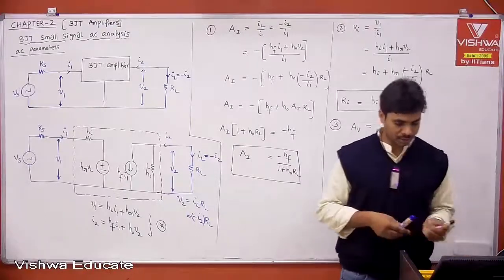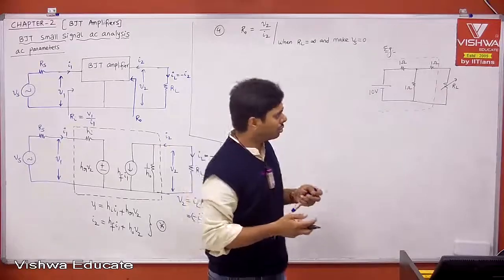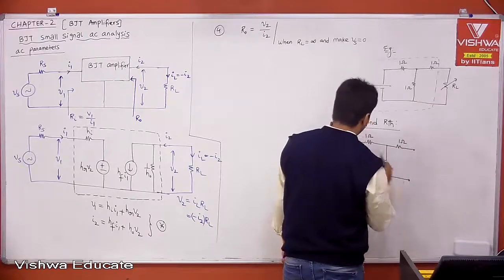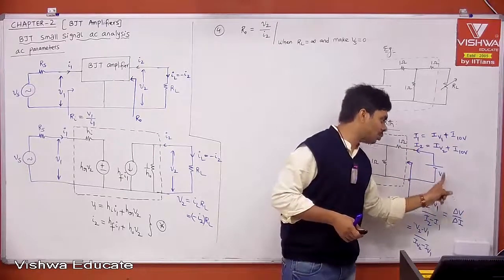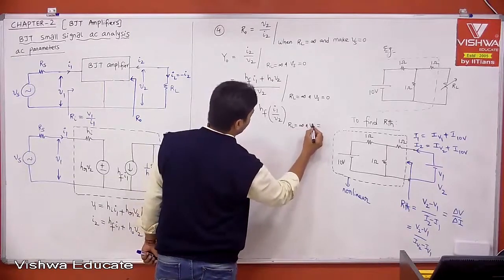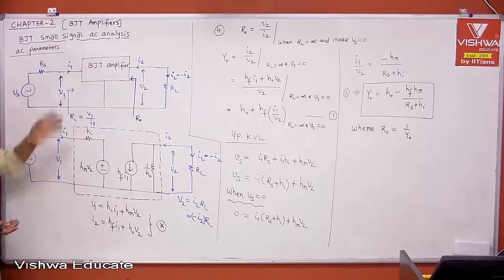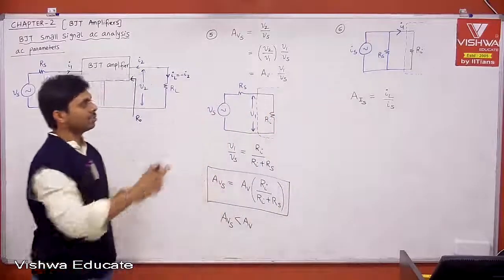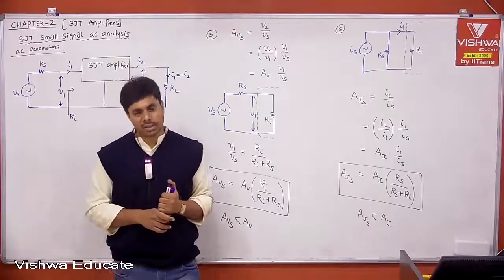GATE Lectures | Analog Circuits | BJT Amplifiers Part 3 | Prof. Chakravarthi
Prof. Chakravarthi discussed about Analog Circuits BJT Amplifiers Small signal ac analysis, bjt amplifier analysis,common base amplifier

Above mentioned topics are covered in GATE Exam point of view in this video lecture. Total subject is covered in 90+ hours in SMART GATE Electrical Engineering

Concepts covered elaborately from basic to advanced level & various types of numericals discussed in SMART GATE Electrical Engineering. Entire syllabus is covered in 800+ hours of Video Lectures. This lecture is one among the lectures from SMART GATE Electrical Engineering.